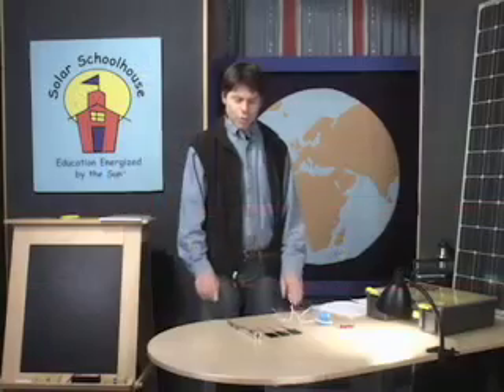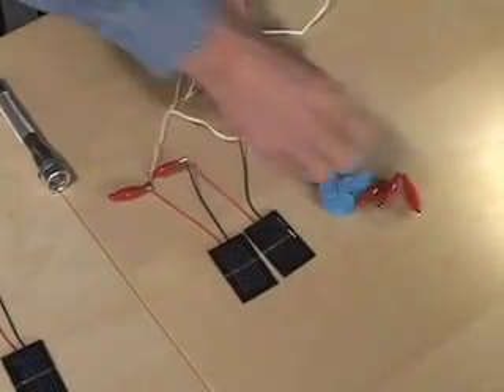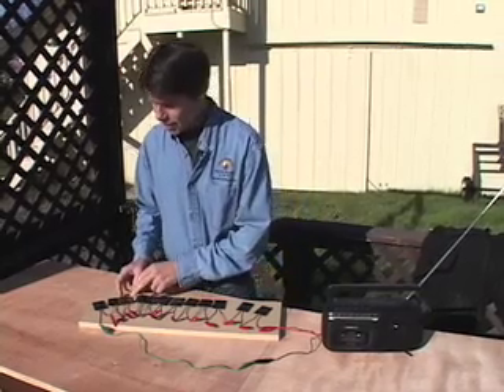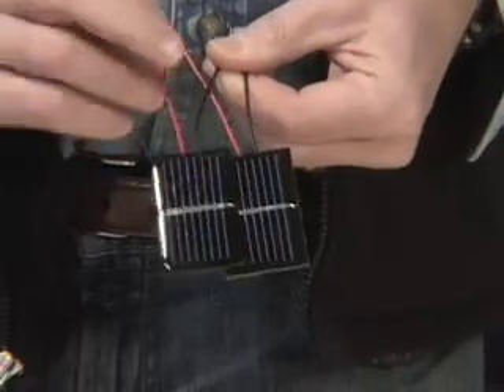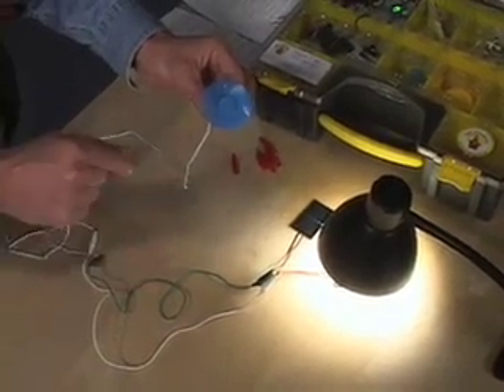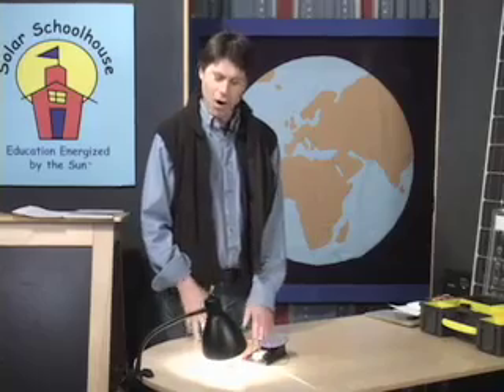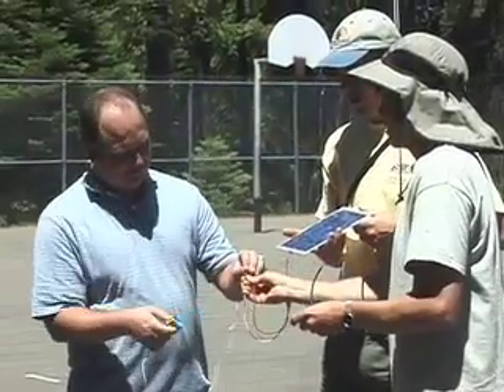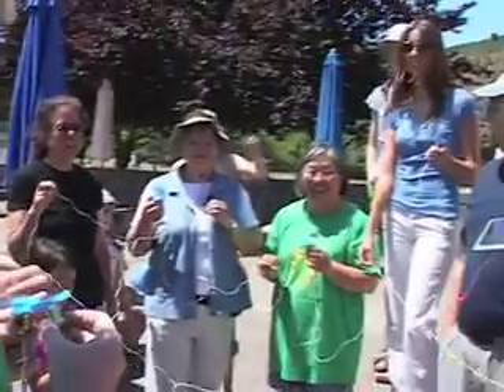Solar Cell Classroom Set pt2 - Solar Schoolhouse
Part2 Tutorial for how to use the Solar Cell Classroom Set from Rahus Institute's Solar Schoolhouse Program.